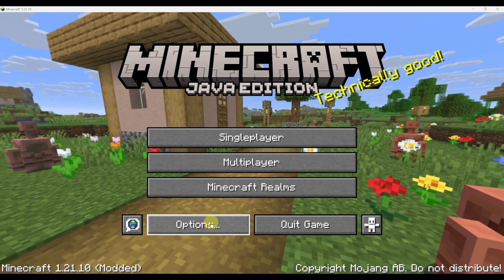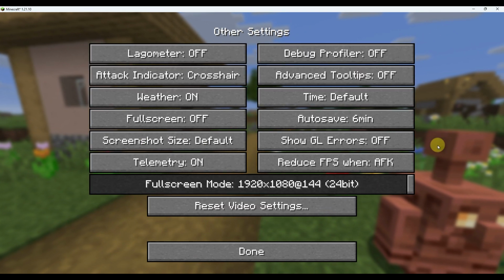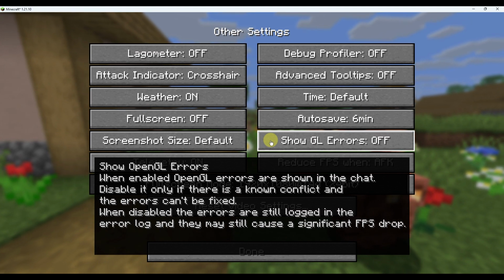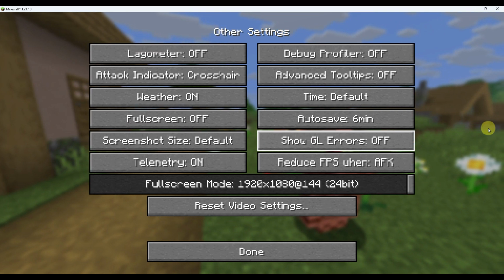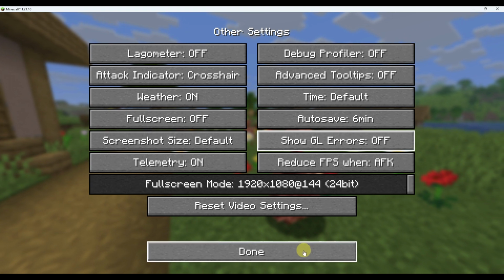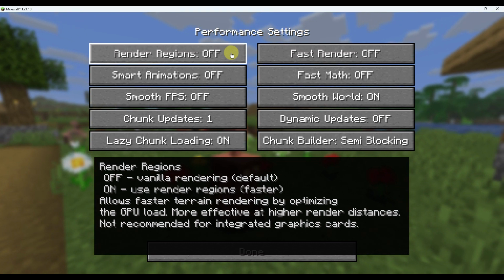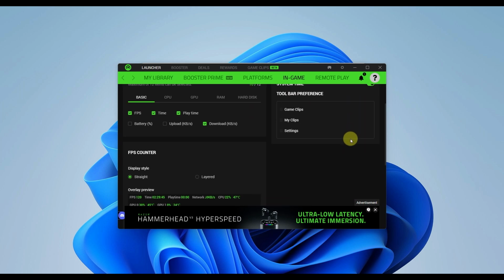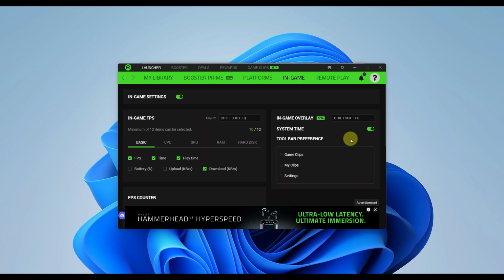How to Fix Minecraft OpenGL Error 1282 Invalid Operation (Step-by-Step Guide)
Are you seeing OpenGL Error 1282: Invalid Operation spammed in your Minecraft chat? 🎮 This issue is commonly caused by shader conflicts, OptiFine rendering settings, or third-party overlays interfering with Minecraft's OpenGL rendering pipeline.

In this tutorial, you'll learn how to disable OpenGL error spam, adjust OptiFine settings, and stop software overlays from causing rendering conflicts. These fixes can help improve performance and eliminate annoying error messages while playing Minecraft. ⚡

✅ Disable OpenGL error messages in Minecraft
✅ Turn off Show GL Errors in Video Settings
✅ Fix OptiFine rendering conflicts
✅ Disable Render Regions to resolve shader issues
✅ Stop Razer Cortex overlay interference
✅ Fix OpenGL Error 1282 Invalid Operation in Minecraft

⏳ Timestamps
⏱ 00:00 – Introduction and OpenGL Error 1282
⏱ 00:35 – Disable Show GL Errors
⏱ 01:12 – Fix OptiFine Render Regions Conflict
⏱ 01:46 – Disable Razer Cortex Overlay
⏱ 02:05 – Turn Off Discord, AMD, and NVIDIA Overlays
⏱ 02:21 – Final Results

Options → Video Settings → Other
Show GL Errors
Video Settings → Performance
Render Regions
Razer Cortex → In-Game → Custom Display
Discord Overlay
AMD In-Game Overlay
NVIDIA In-Game Overlay

📌 Summary
This tutorial explains how to fix Minecraft OpenGL Error 1282 Invalid Operation by disabling OpenGL error notifications, adjusting OptiFine rendering settings, and turning off third-party overlays that interfere with Minecraft's graphics pipeline. These methods can reduce lag, eliminate error spam, and improve overall gameplay stability.

👉 If this tutorial helped you:
📤 Share this guide with other Minecraft players experiencing rendering issues